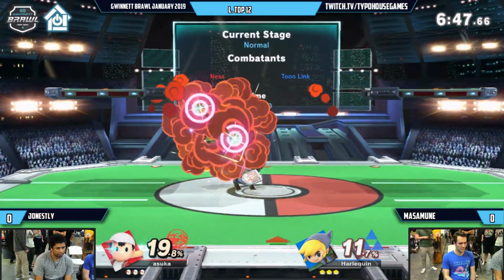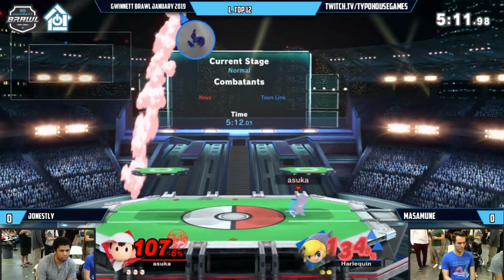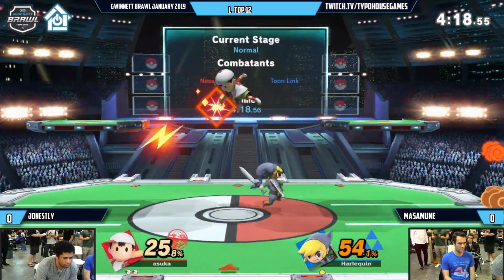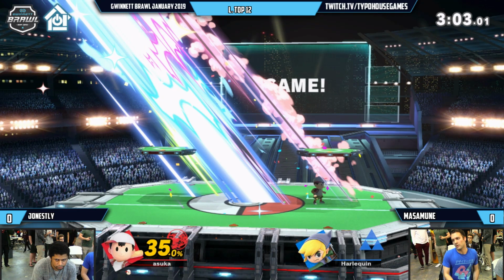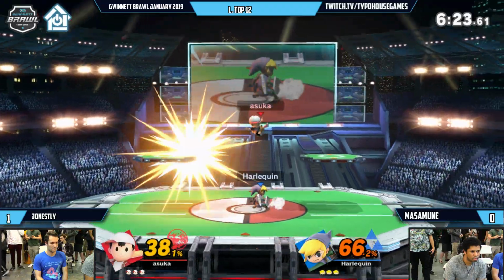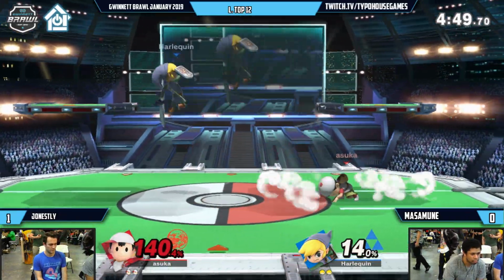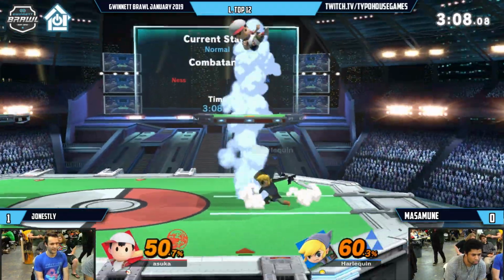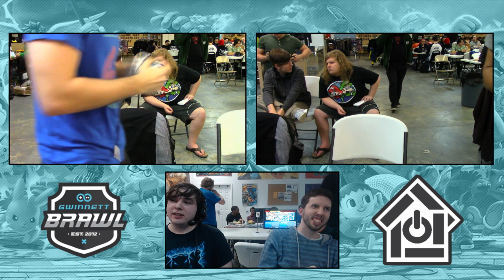Gwinnett Brawl January 2020 - Jonestly(Ness) VS Masamune(Toon Link)- L. Top 12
Gwinnett Brawl January 2020
Wasteland Gaming Duluth, Georgia
January 10th, 2020